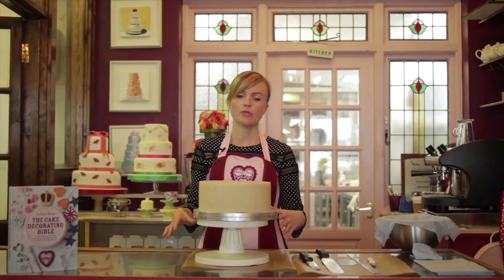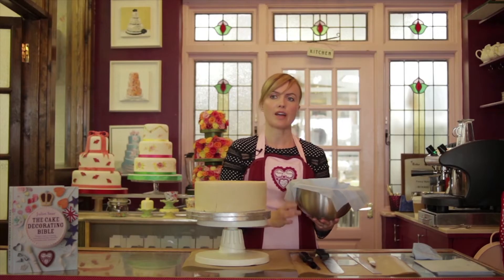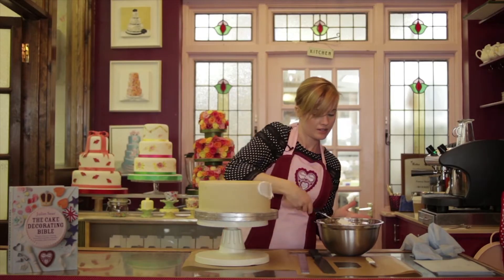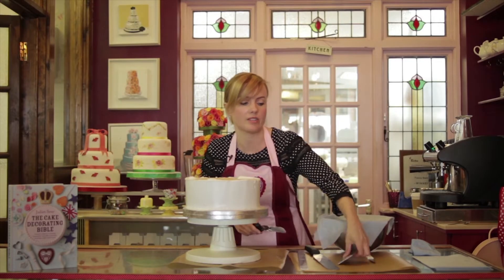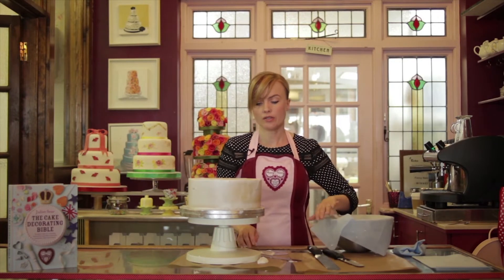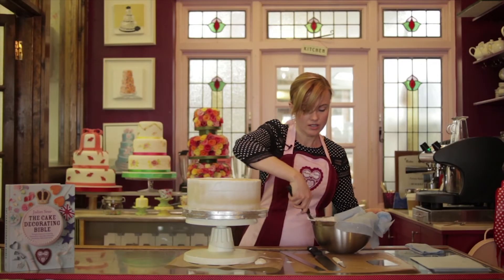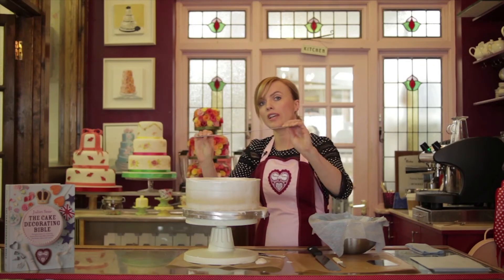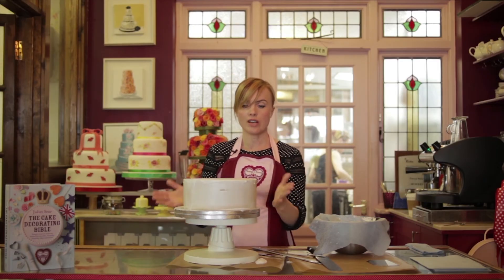Coating a Cake with Royal Icing | Cake Techniques with Juliet Sear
Juliet shows us how to use royal icing to coat your cake and give it a great and smooth topping.

To get weekly recipe inspiration from top British chefs, including Nigella Lawson, Mary Berry, Yotam Ottolenghi and more, sign up for The Happy Foodie email